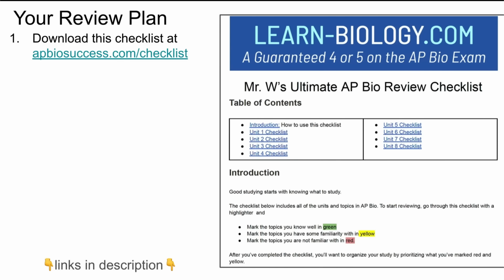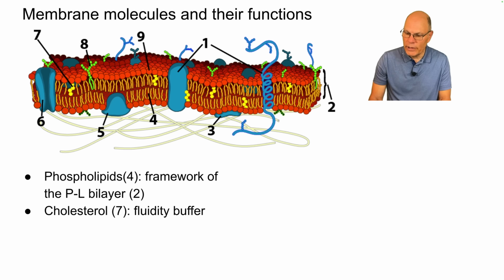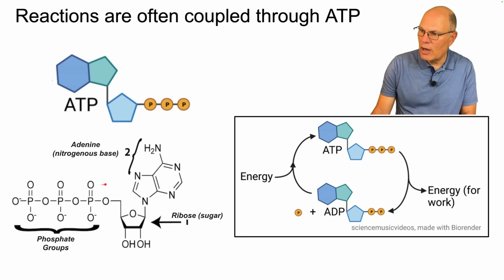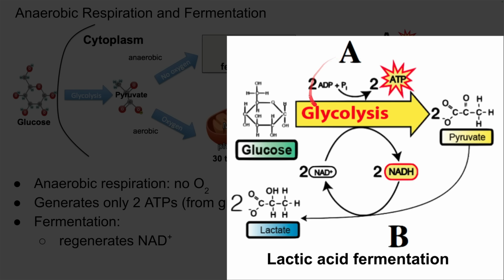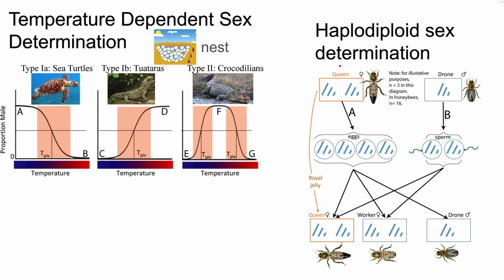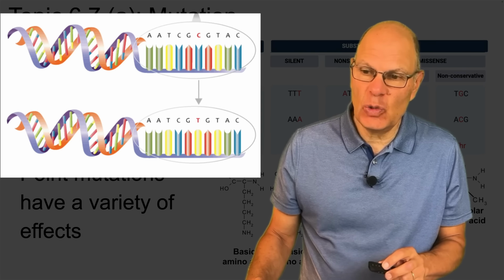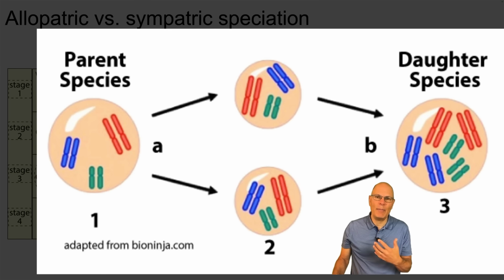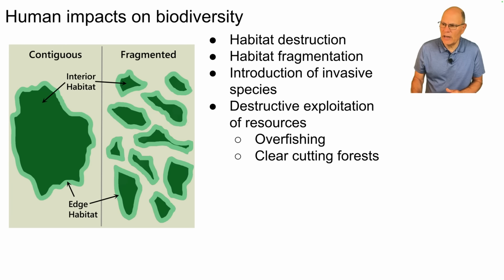AP Bio Speed Review: Master All 8 Units in 56 Minutes!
Feeling overwhelmed with AP Biology? Don't worry! "AP Bio Speed Review: All 8 Units in 56 Minutes" will help you master the entire AP Bio curriculum in under an hour. 🕒

💡 Dive deep into the heart of biology with Mr. W as he breaks down complex concepts into digestible, easy-to-understand segments. From the intricacies of cellular processes to the wonders of ecology, this video covers it all with engaging visuals and clear explanations.

Set yourself up for success on the AP Bio Exam.

🔬 Why Watch?
- Comprehensive Review: Cover all 8 units of the AP Biology curriculum quickly and efficiently.
- Expert Instruction: Benefit from Mr. W's years of teaching experience and unique approach to biology.
- Engaging Content: Stay focused and entertained with dynamic visuals and memorable analogies.

After watching, head over to Learn-Biology.com for interactive tutorials, quizzes, and more resources to ensure you're fully prepared for your AP Bio exam. Whether you're aiming for a 5 on the AP exam or striving for an A in your course, sciencemusicvideos is here to support you every step of the way.

Enjoyed this video? Your support helps us create more great content to help students like you succeed in biology.

🔔 Stay Updated
Don't miss out on any new videos. Have questions or want a topic covered?

Video Outline
00:00 Introduction
01:08 AP Bio Unit 1 Review (Chemistry of Life)
05:46 AP Bio Unit 2 Review (Cell Structure and Function)
13:27 AP Bio Unit 3 Review (Cellular Energetics)
24:23 AP Bio Unit 4 Review (Cell Communication, Feedback and Homeostasis, the Cell Cycle)
29.13 AP Bio Unit 5 Review (Heredity: Meiosis and Genetics)
35:59 Your Success in AP Bio Starts Here: Learn-Biology.com
36:33 AP Bio Unit 6 Review (Gene Expression, Molecular Genetics)
41:12 AP Bio Unit 7 Review (Evolution (Natural Selection, Population Genetics, etc.))
50:44 AP Bio Unit 8 Review (Ecology)